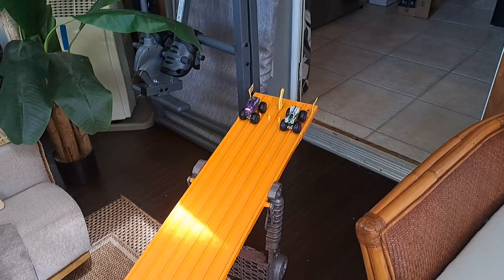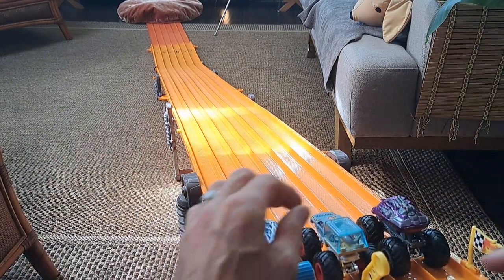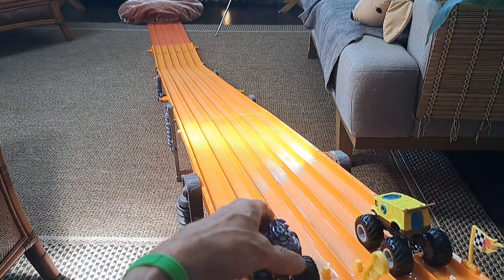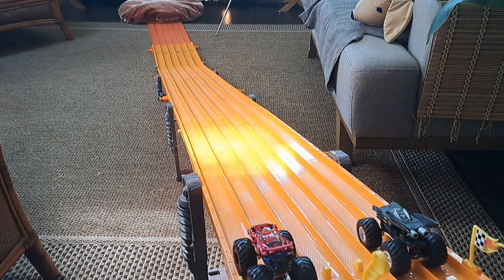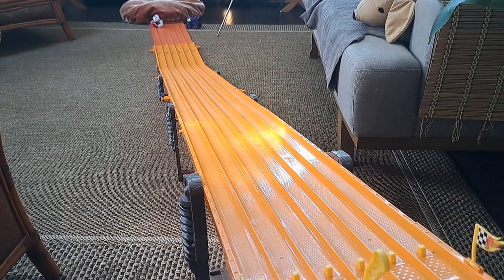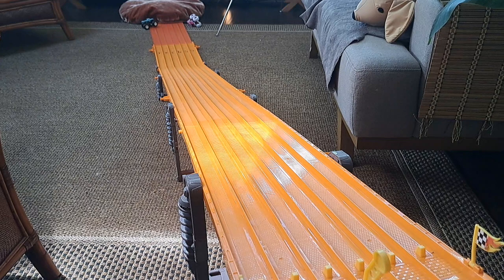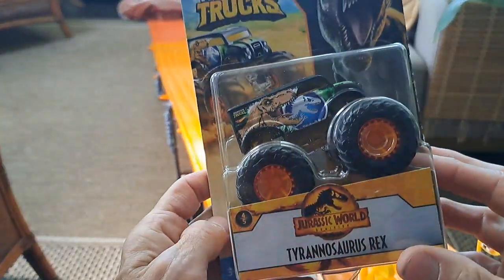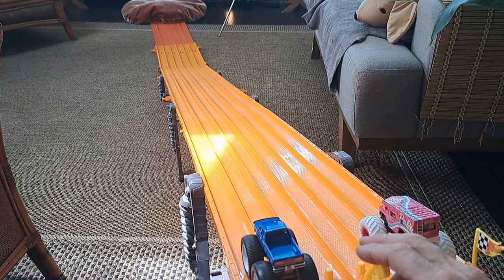Toy Talk & Stuff 263: 23 Monster Trucks Race!Grave Digger, Bigfoot, Skeletor or Barbie the fastest?